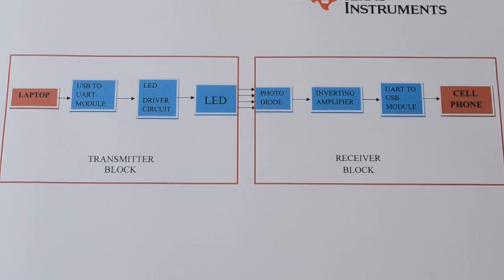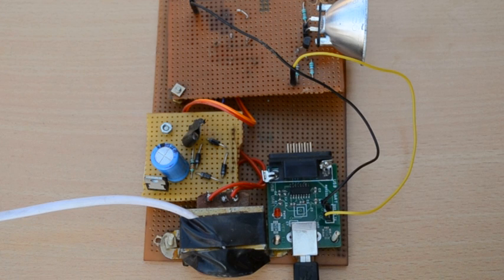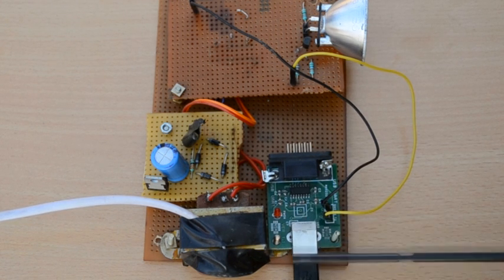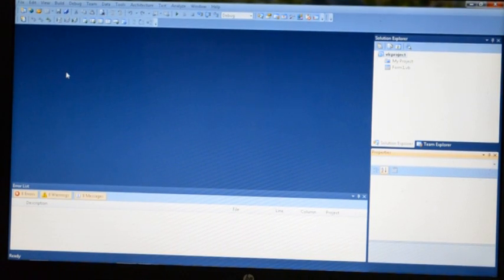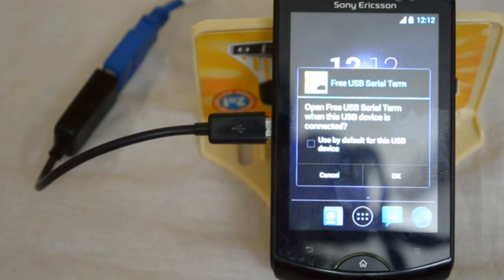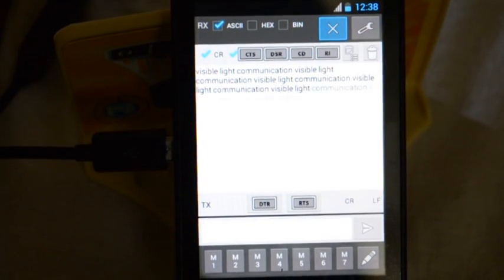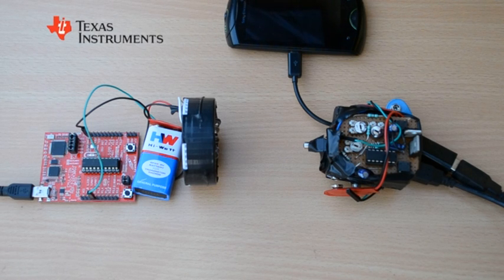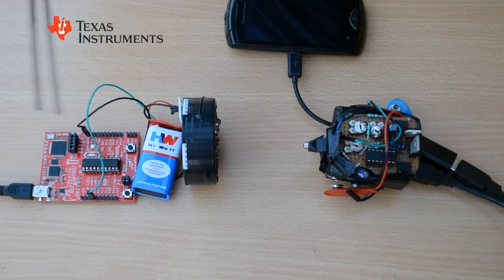Engineering Final year project - Visible light communication(Li-fi)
TIIC Analog Design Contest -2014

Team Members:
Sathi veerendhar reddy
Sathish Kumar.R
Prakash.B
Simnas.J